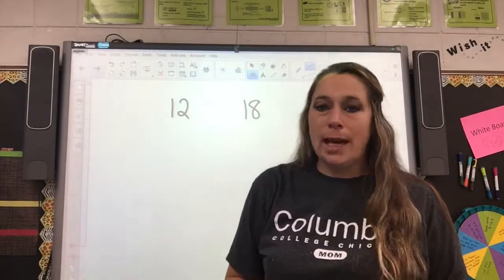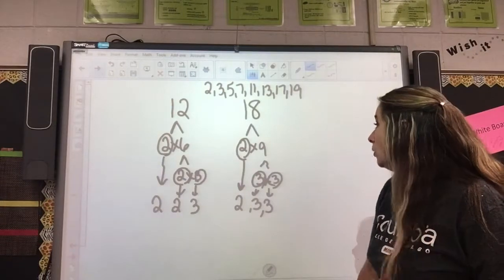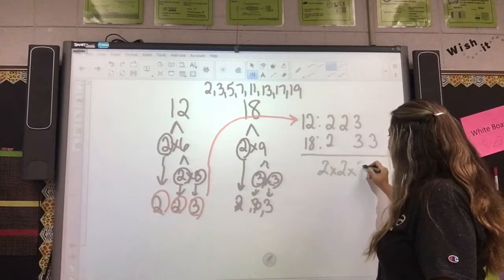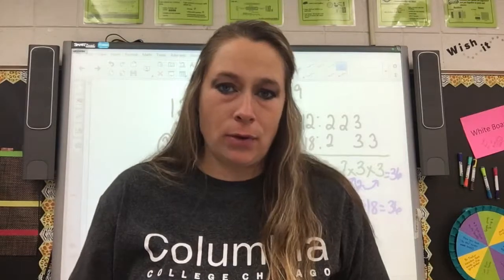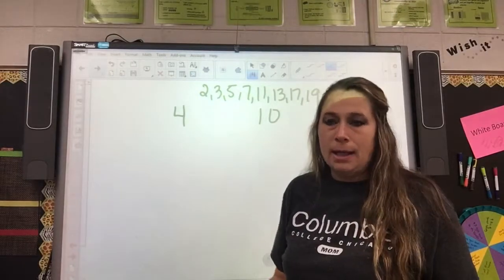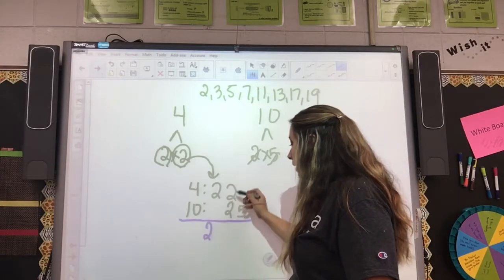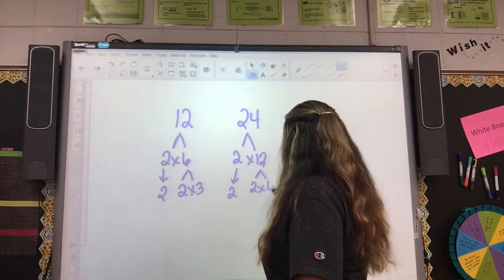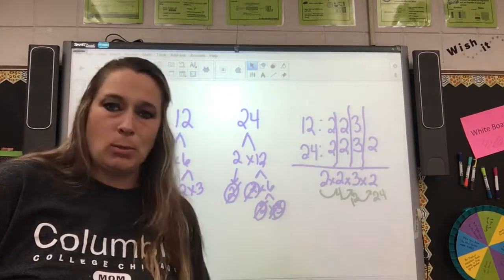Finding Least Common Multiple or LCM